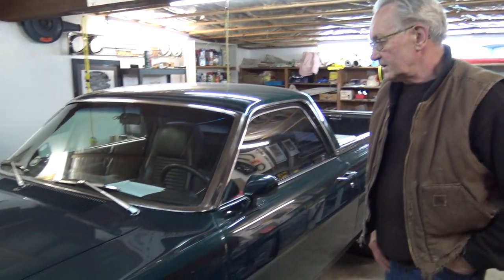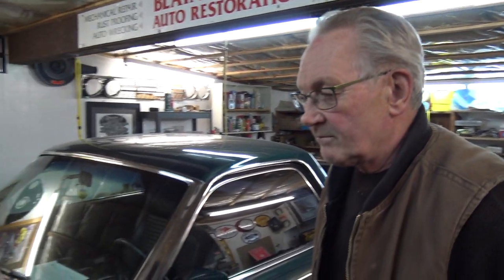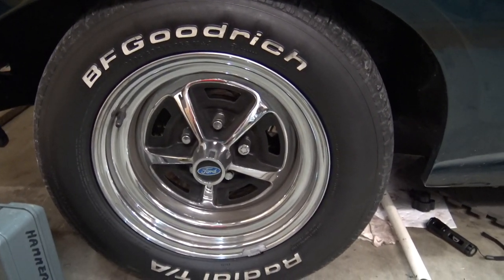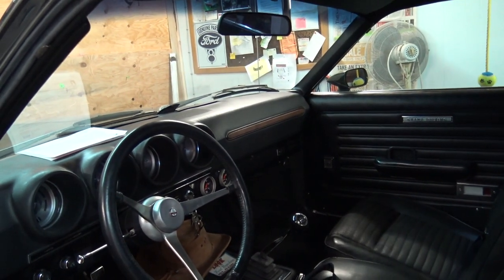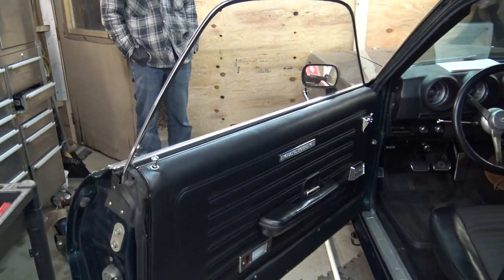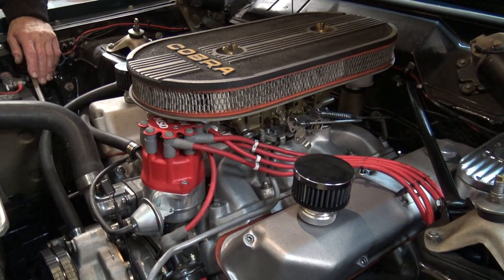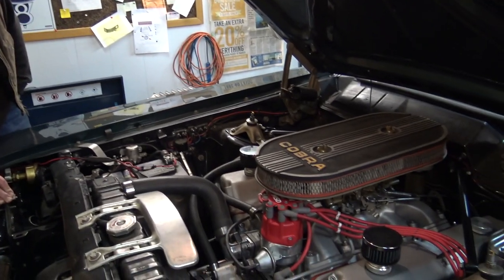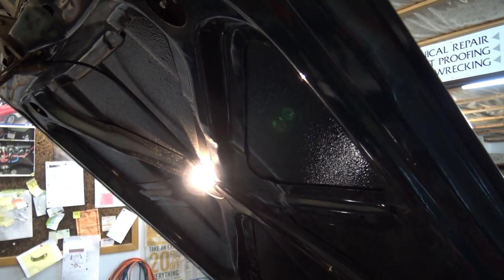Blaine's 1968 Ford Ranchero - Monster Work Truck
While I was out to see Peter working on the 1965 Morgan restoration (watch the series
Blaine Worth showed us his 1968 Ranchero daily driver. I hope we'll get another chance to see this beauty on the road and out of the garage one day soon, but until then, here it is!